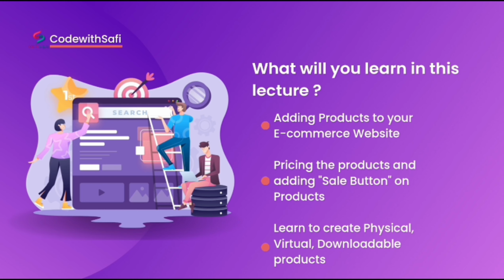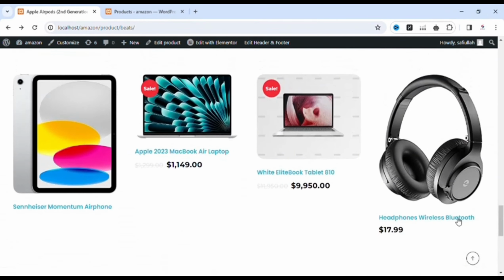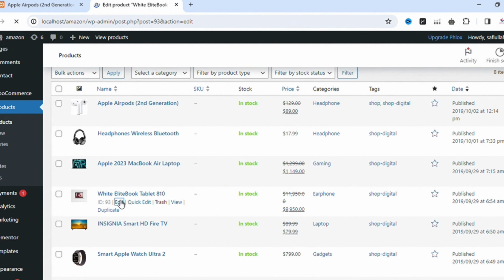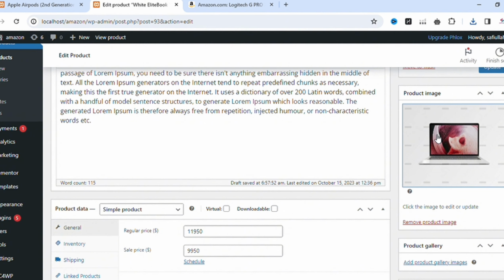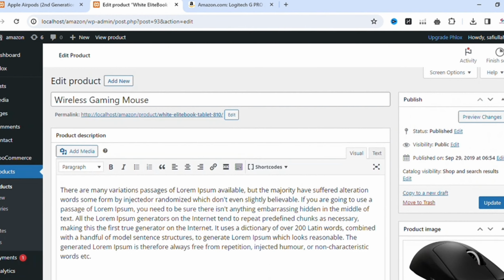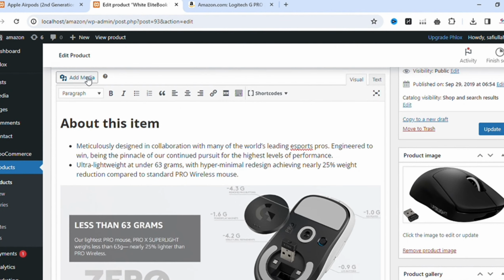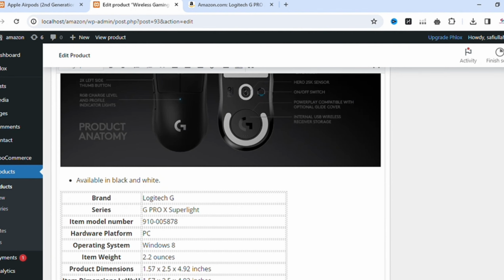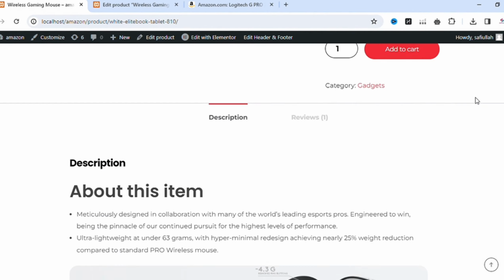How to Build an E-Commerce Website with WordPress: Adding Products Step by Step | PART2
Welcome to our comprehensive guide on building an e-commerce website with WordPress and adding products to your online store. Whether you're starting a new business or looking to expand your online presence, this step-by-step tutorial will walk you through the entire process.

In this video, we cover:

🔹 Setting up a WordPress website from scratch
🔹 Choosing the right e-commerce theme and plugins
🔹 Adding and organizing product categories
🔹 Uploading and optimizing product images
🔹 Writing compelling product descriptions and titles
🔹 Setting prices, inventory, and shipping options
🔹 Creating an easy-to-navigate menu for your store

No prior coding experience required. We'll guide you through each step in a beginner-friendly manner, so you can have your e-commerce site up and running in no time.

Don't forget to give this video a thumbs up if you found it helpful, and let us know in the comments what other WordPress and e-commerce topics you'd like us to cover in the future.
THIS VIDEO HAS AN EASY TO FOLLOW TUTORIAL FOR ALL OF YOU ! SO THAT YOU CAN CREATE AN E-COMMERCE WEBSITE AND ADD PRODUCTS WITH SUITABLE CONTENT SO THAT IT GET'S A HIGH SEO AS WELL.